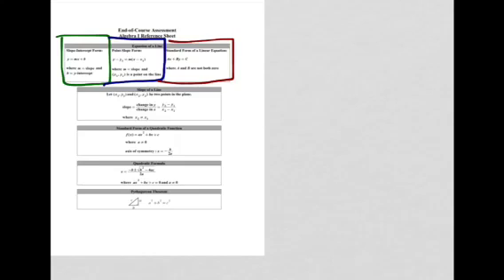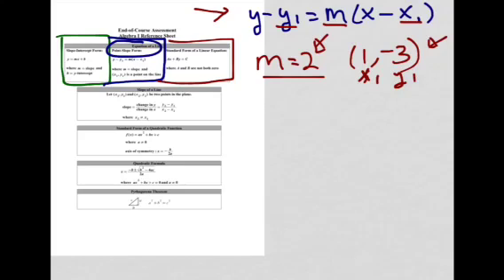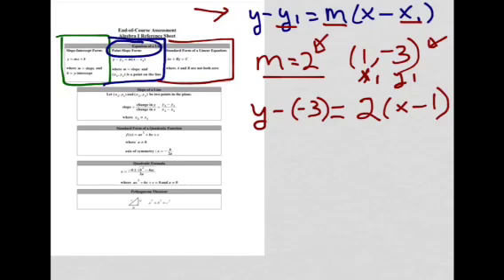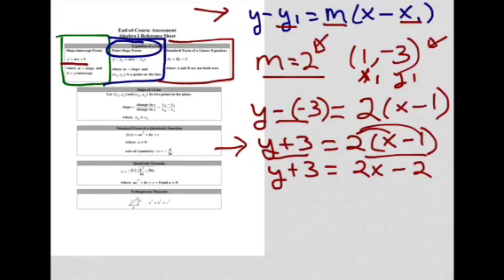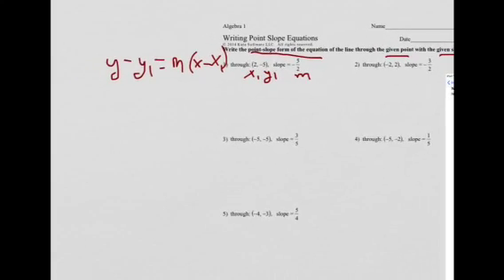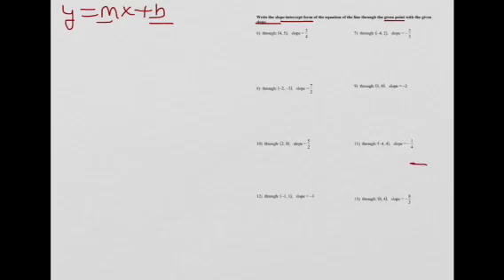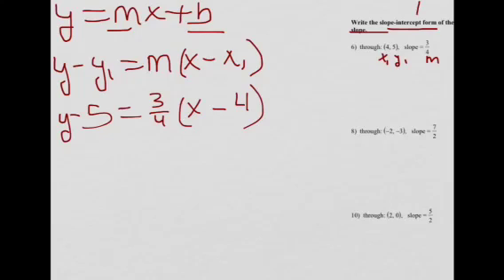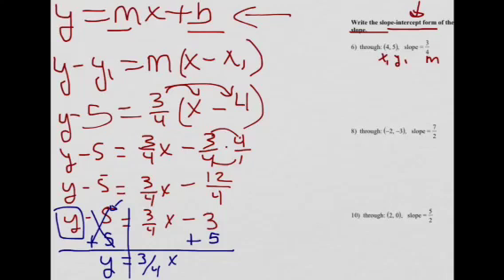Tutorial- Writing The Equation Of A Line Using Point Slope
This an Algebra 1 Tutorial of how to write an equation of a line given a point and slope of the line.